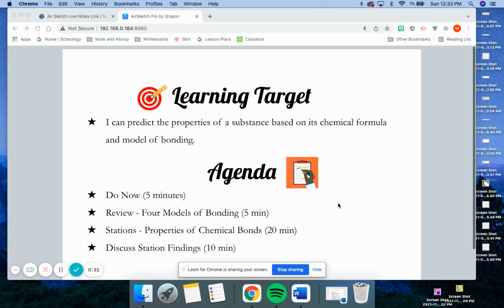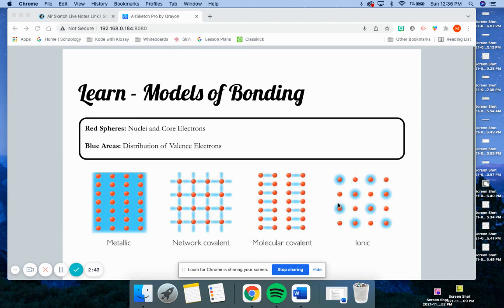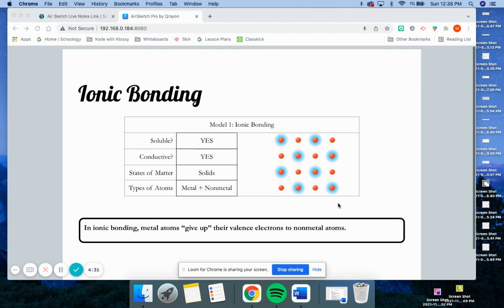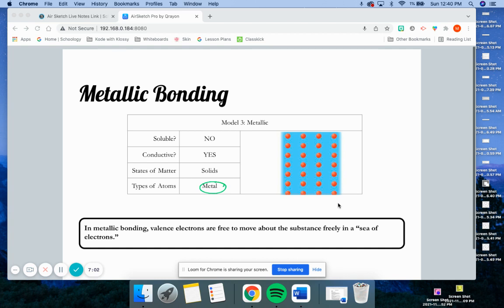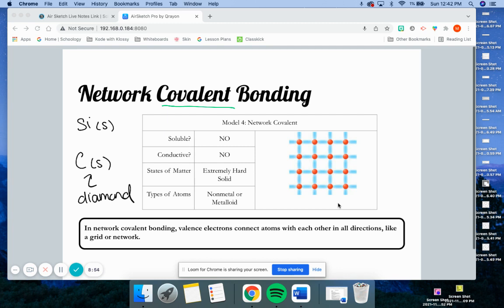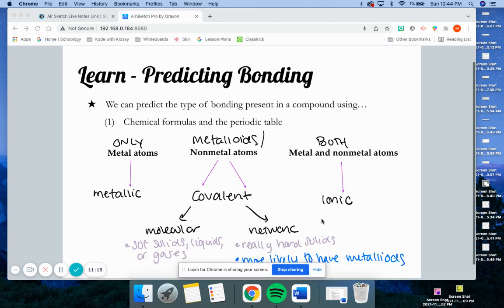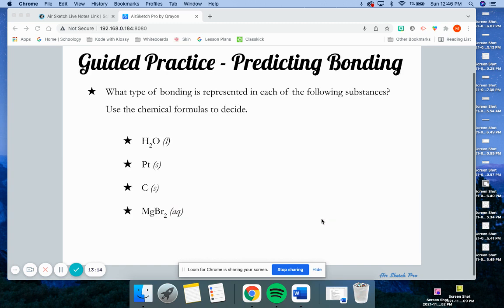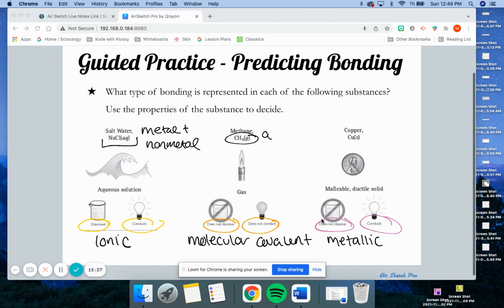Lesson 25: Types of Bonding